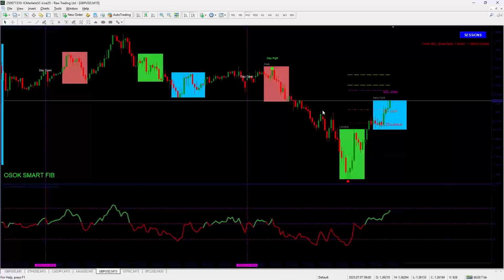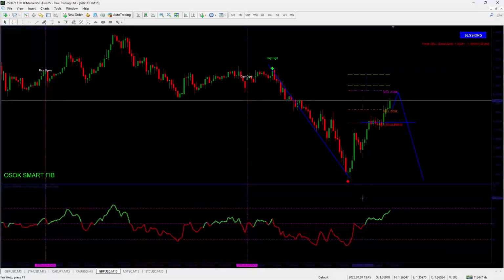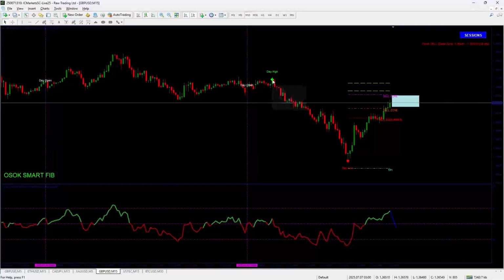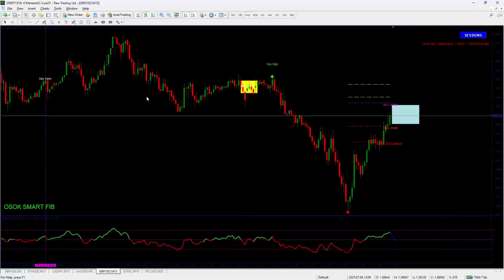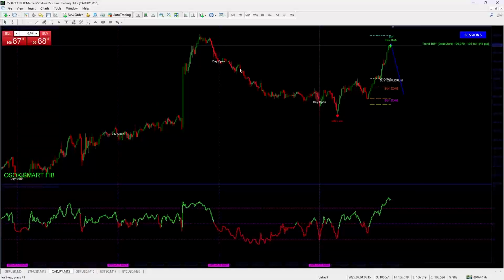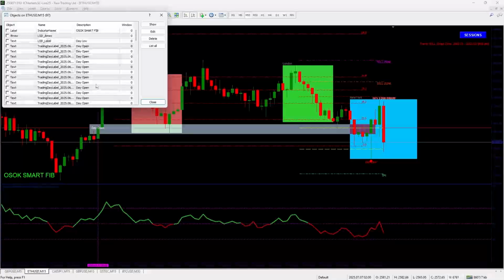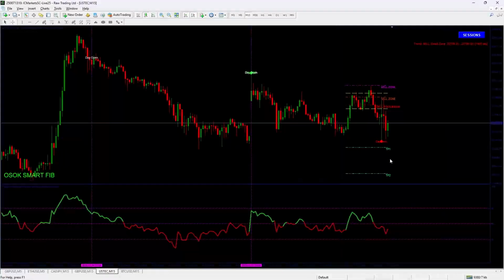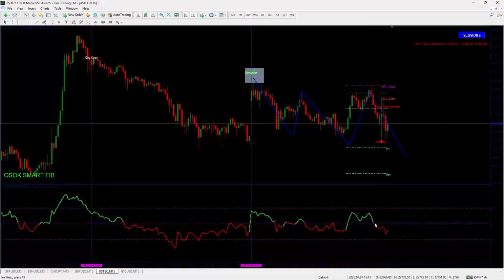SMC SMART F